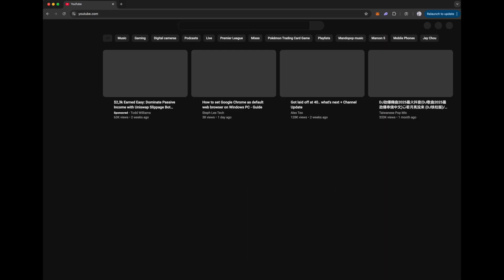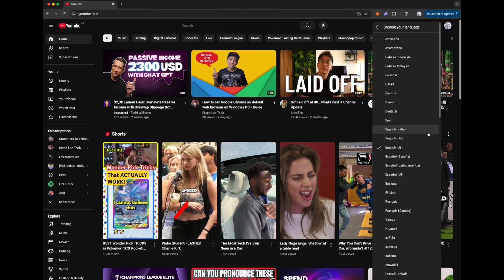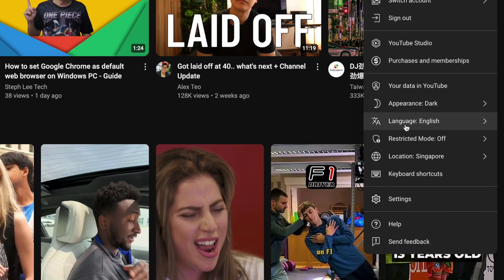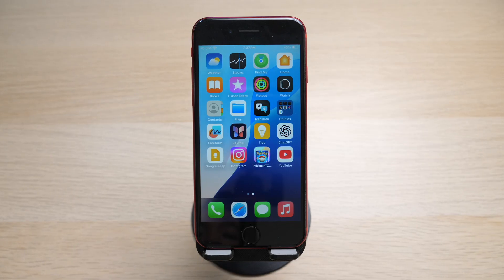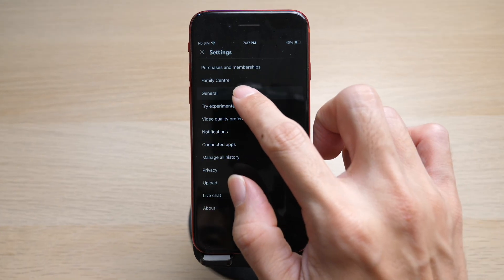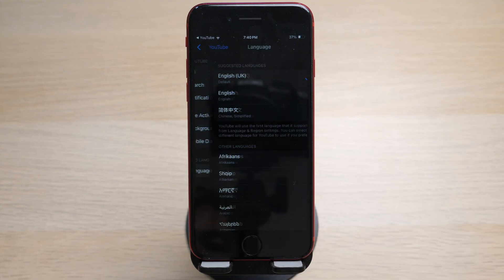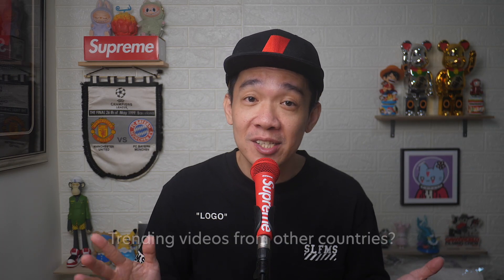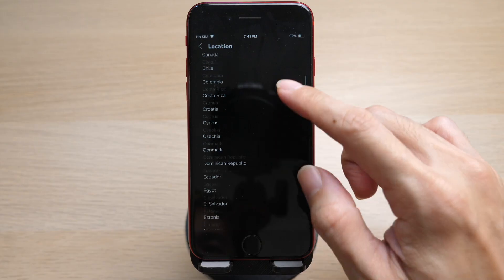YouTube in the Wrong Language? Here’s How to Fix It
Did you wake up one day to find your YouTube in a different language! Fret not! In today's video I show you how to change language on YouTube!

HELP ME GROW MY CHANNEL
1. Click the “Thumbs Up”  LIKE button
3. Leave a comment or Question so I know how I can help
4. Share the video with others